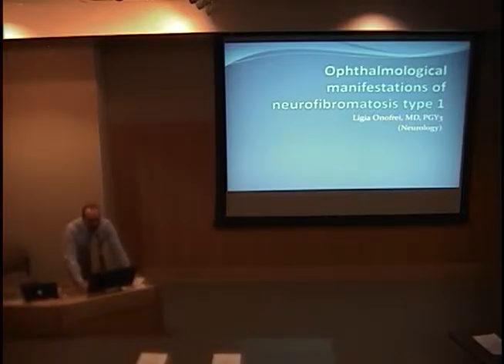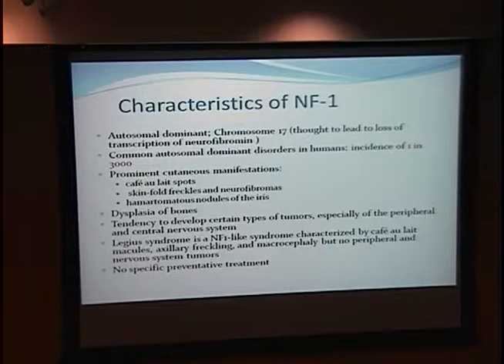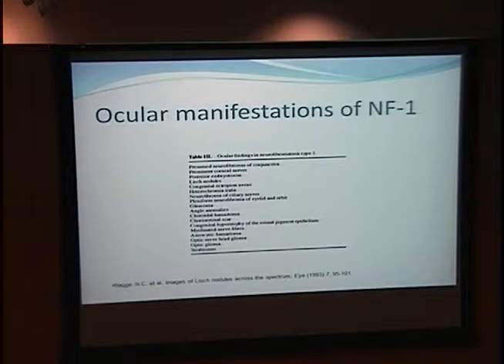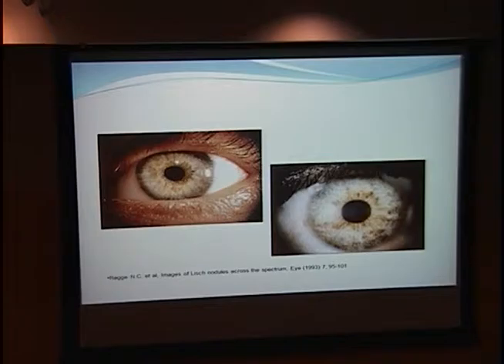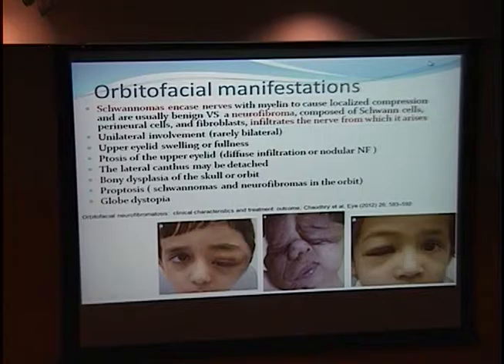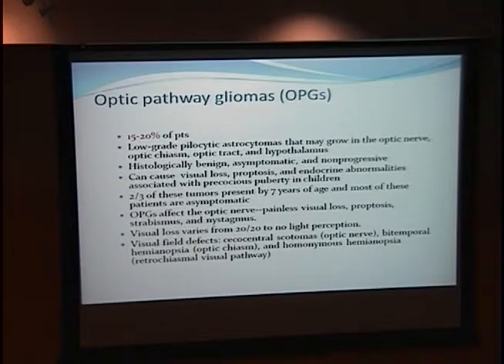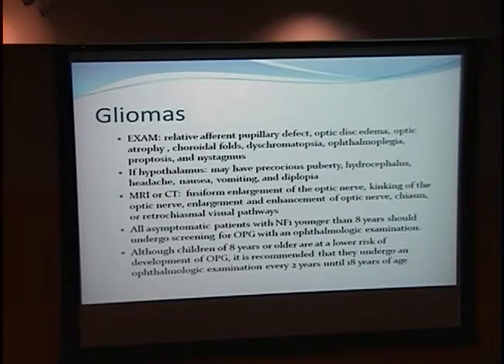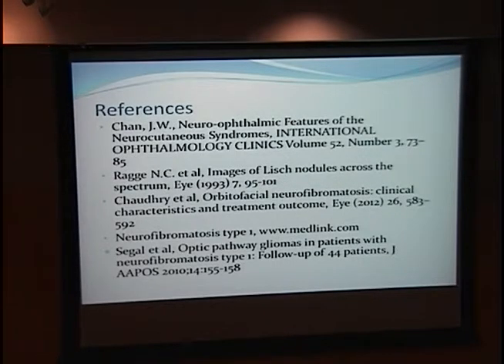Ophthalmological Manifestations of Neurofibromatosis Type 1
Title: Ophthalmological Manifestations of Neurofibromatosis type 1
Presenter: Ligia Onofrel